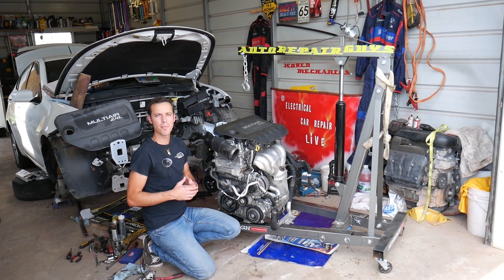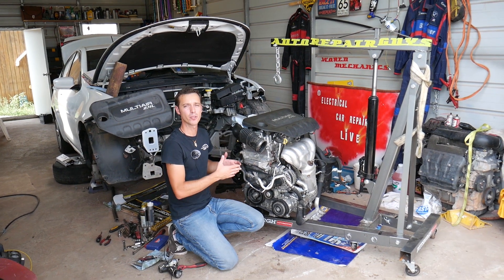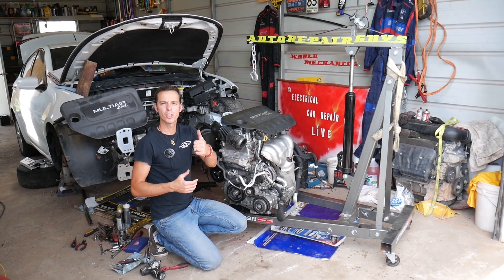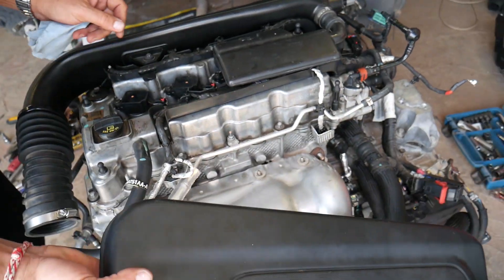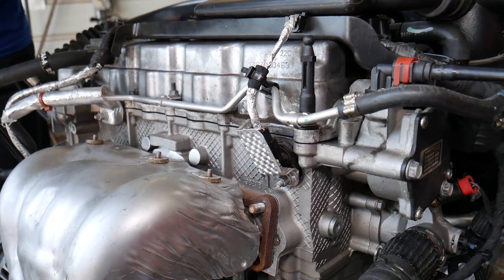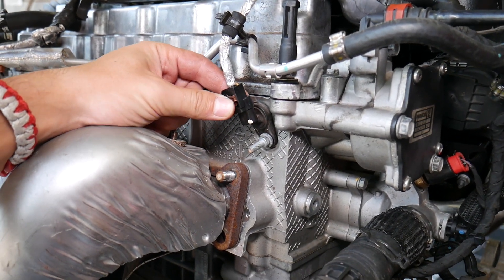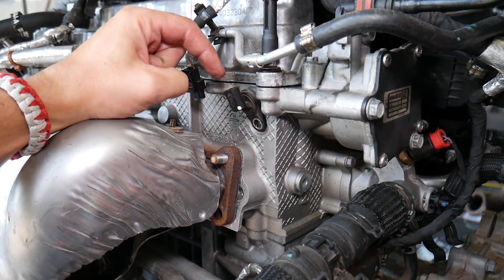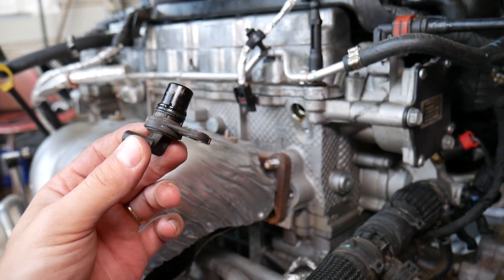CAMSHAFT POSITION SENSOR LOCATION REPLACEMENT 2.4 CHRYSLER 200, RAM PROMASTER CITY, FIAT 500X TORO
In this video we will explain how to replace camshaft position sensor and where the camshaft position sensor is located on 2.4 Multiair / Tigershark Engine. This engine has been used in multiple car such as Chrysler 200, Fiat 500x, Dodge Ram Promaster City / Fiat Doblo, Fiat Toro and more. We showed you what needs to be done to remove and replace the camshaft position sensor with the engine out of the car so you can see in a great detail. You do not have to remove the engine!
This video should be helpful on:
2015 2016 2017 Chrysler 200 Camshaft Position Sensor Replacement Location Removal
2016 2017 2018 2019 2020 Fiat Toro Camshaft Position Sensor Replacement Location Removal
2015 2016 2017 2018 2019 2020 Dodge Ram Promaster City / Fiat Doblo Camshaft Position Sensor Replacement Location Removal
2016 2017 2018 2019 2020 Fiat 500x Camshaft Position Sensor Replacement Location Removal

► Camshaft Position Sensor